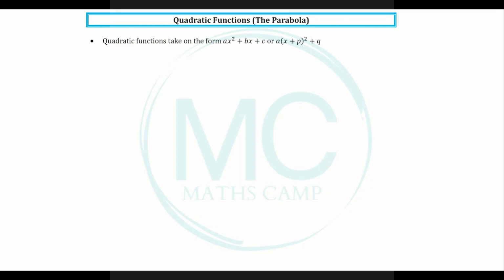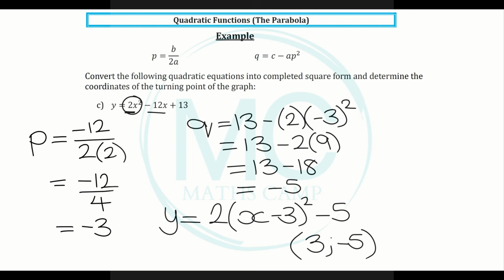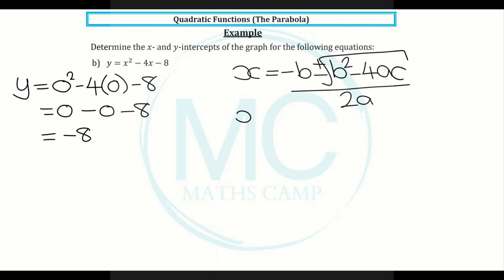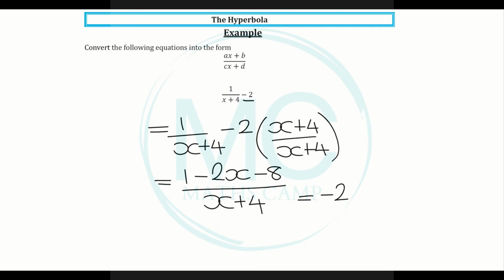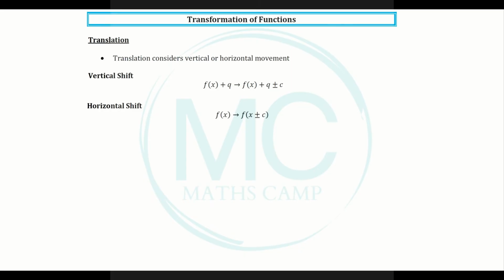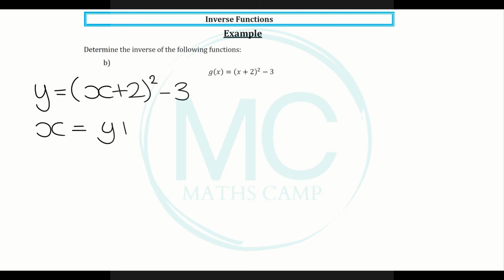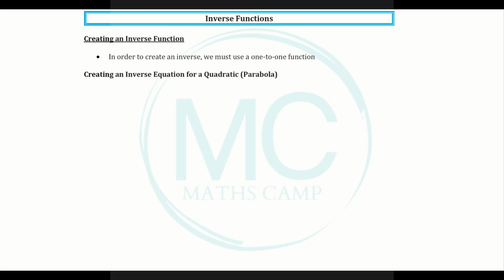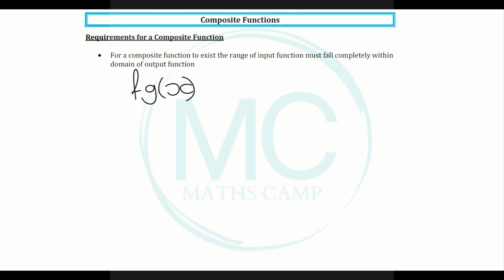Everything You Need to Know about Functions AS Level Pure Mathematics 1 (9709)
In this video we cover everything you need to know for Cambridge AS Level Mathematics (9709) Pure Mathematics 1, focusing on Functions

Timestamps
00:00 Quadratic Functions
02:34 Completing the Square
09:14 Intercepts with the axes
15:25 Hyperbola
21:04 Reflection
23:15 Stretch
25:25 Translation
28:21 Order of Transformation
28:58 Inverse Equations and the Mirror Line
30:19 Equation of an Inverse Function
36:24 Domain and Range of an Inverse Function
37:27 One-to-One function
37:58 Many-to-One Function
38:31 Creating an Inverse Function
39:57 Composite Functions
41:27 Equation of a Composite Function
44:40 Requirements of a Composite Function